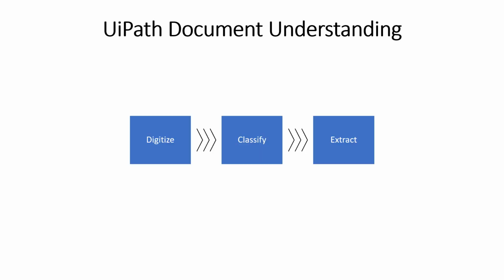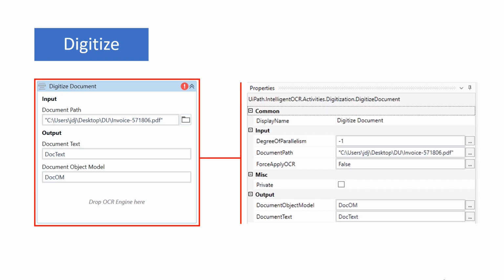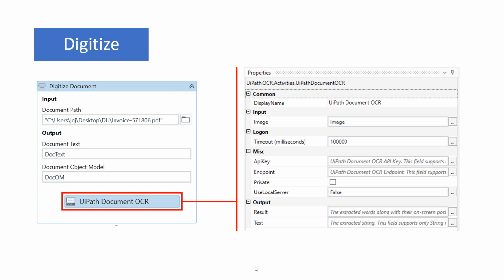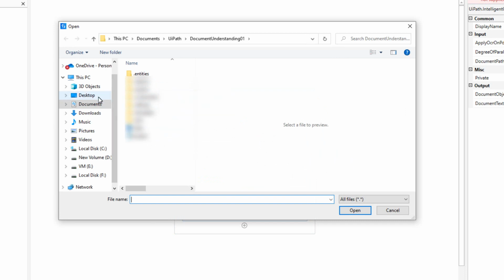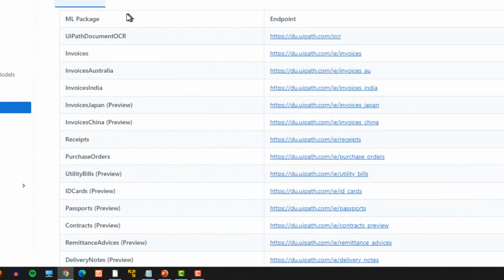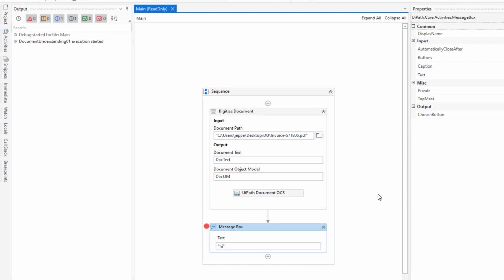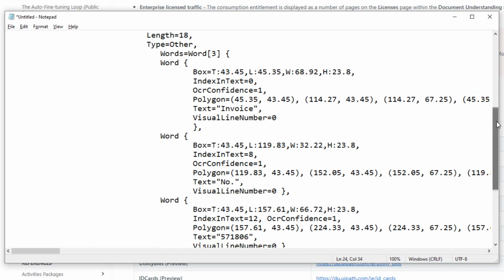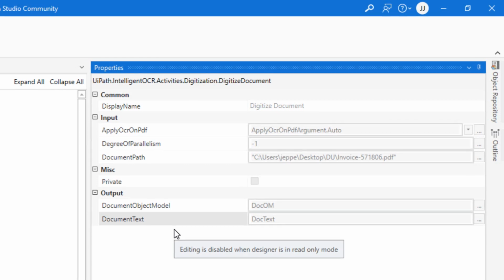UiPath Document Understanding, Part 2 - Digitize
In this video, we look at the Digitize Document activity in UiPath Document Understanding. Document Understanding lets your automations read and extract data for documents using UiPath Studio Activities, OCR and Machine Learning.

00:00 Introduction
00:35 Recap of Part 1 video - Document Understanding Overview
02:00 Diving into the Digitize Document Activity
03:55 A look at OCR Engine properties
05:11 Starting a new project in UiPath Studio and importing packages
05:45 Add and configure a Digitize Document activity
07:02 Add and configure an OCR Engine
07:22 Finding and adding API Key and OCR Endpoint
08:50 How to configure LocalServer OCR engine
09:32 Running our workflow
09:55 Inspecting the Digitize result variables
13:41 Upcoming videos